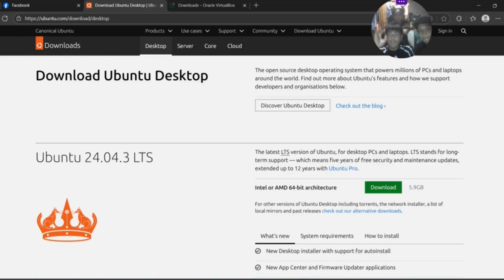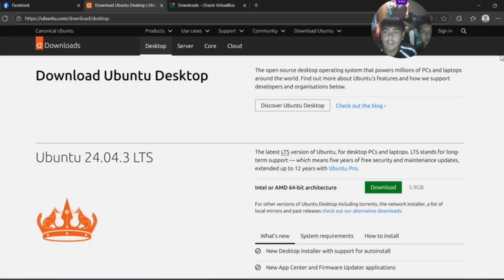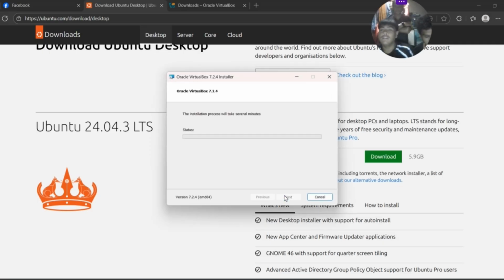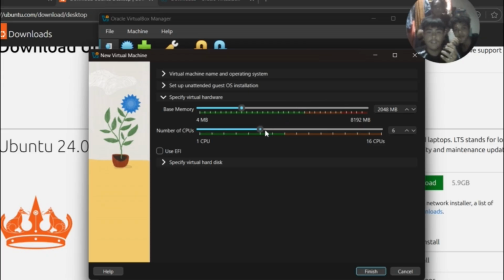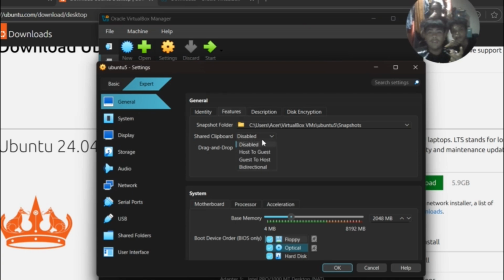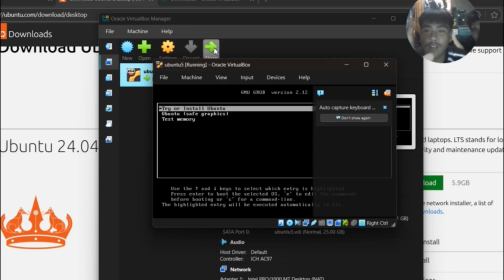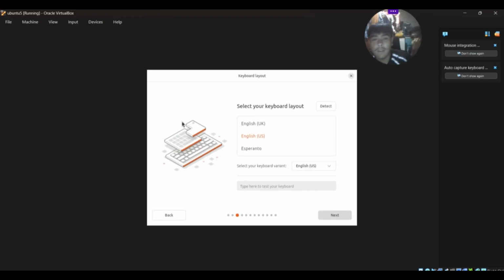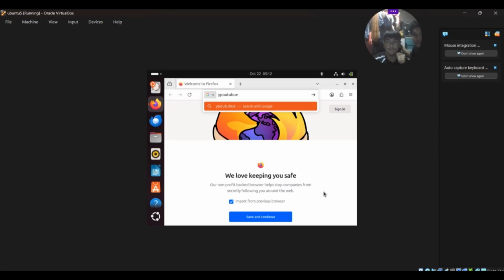HOW TO INSTALL UBUNTU USING VIRTUAL BOX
FOR SCHOOL PURPOSES ONLY, IF YOU LEARN SOMETHING FROM THIS VIDEO YOU CAN LEAVE A COMMENT IN THE COMMENT SECTION